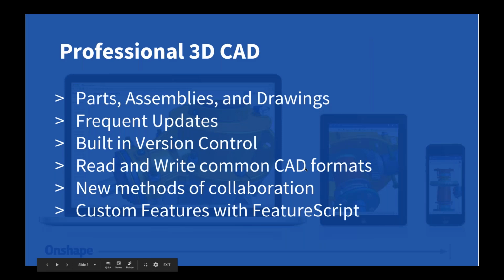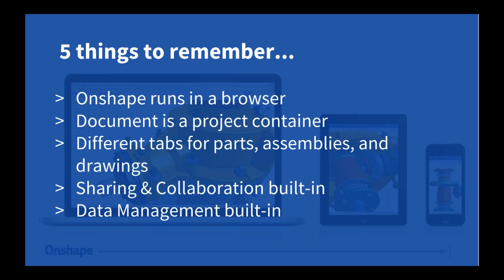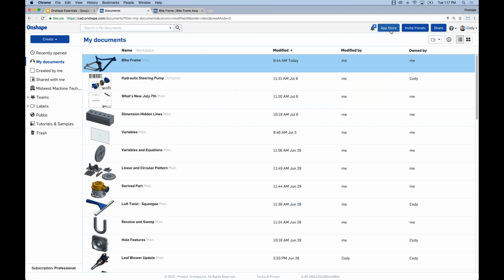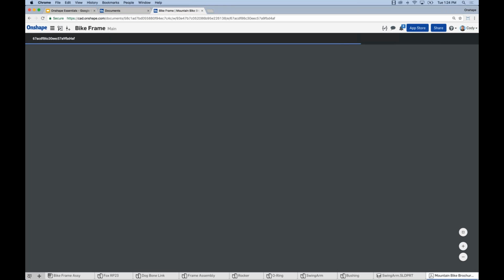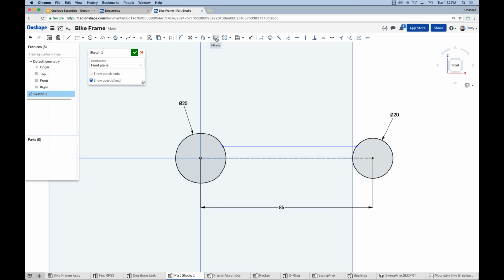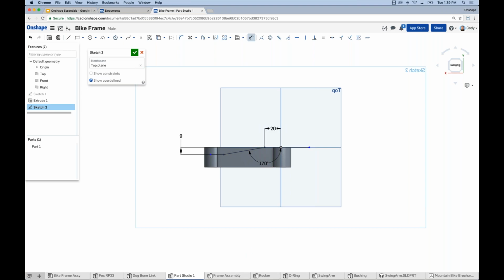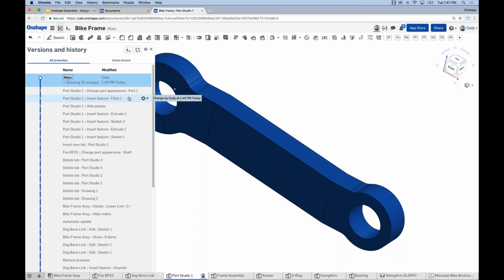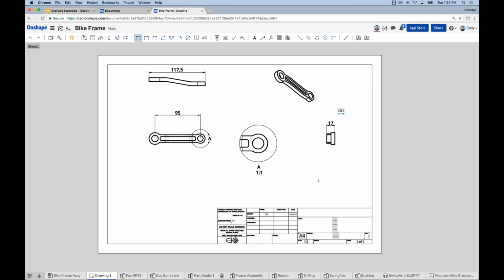Onshape Essentials - Month of July 2017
This webinar recording is a great place to start for those who are new to Onshape.
You will learn the ins and outs of Onshape which will prepare you for some of our more advanced sessions. In this webinar recording, we discussed Onshape's interface, basic part assembly and drawing creation.